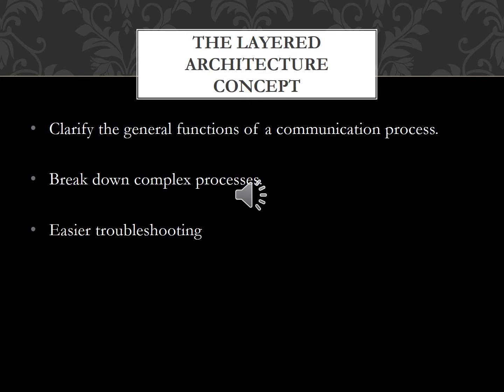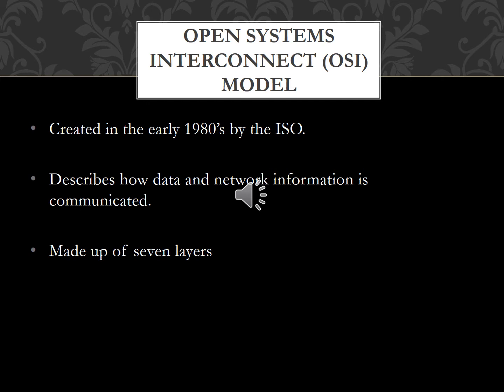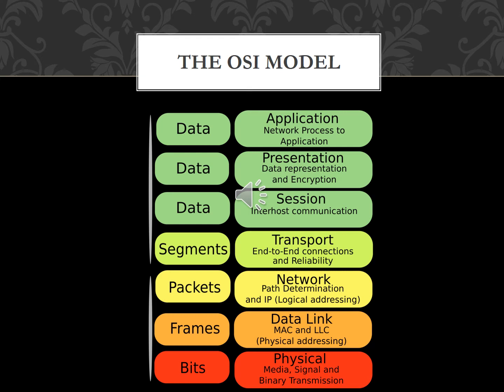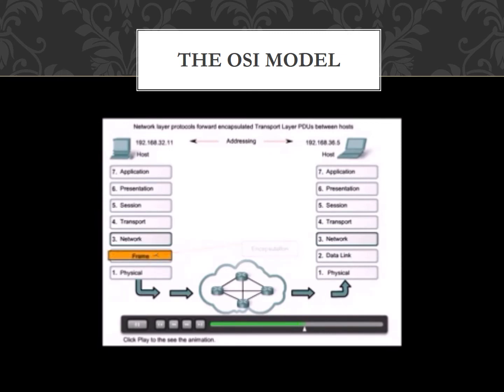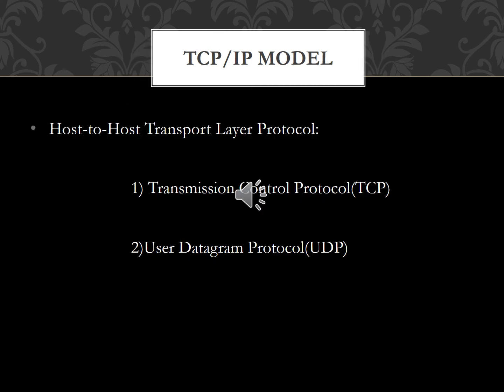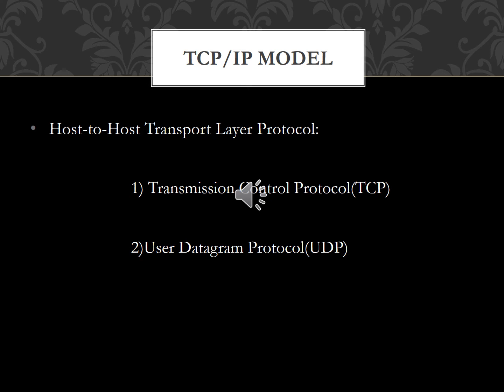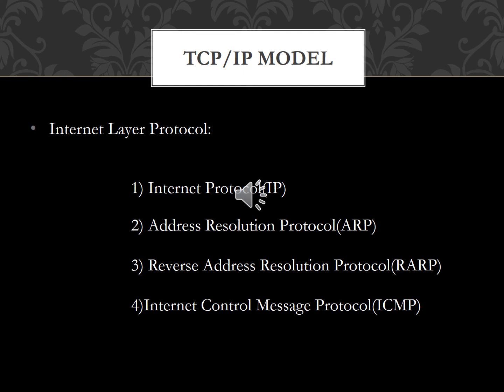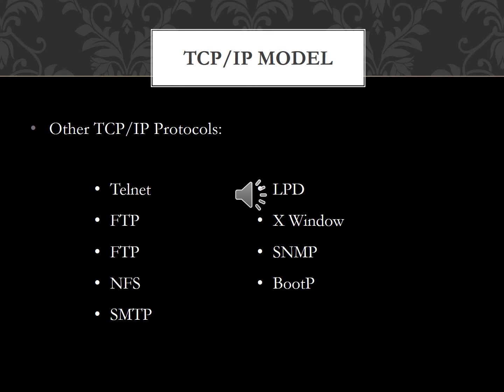Technology concepts Protocols